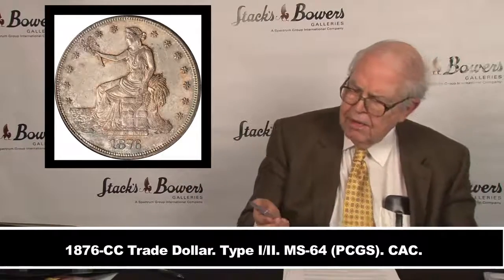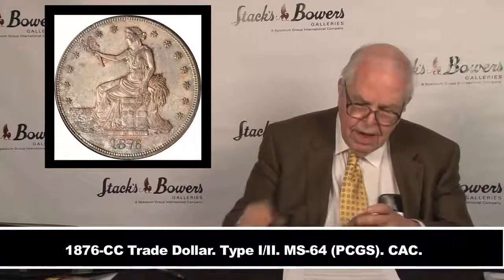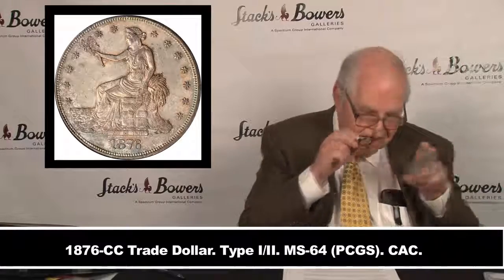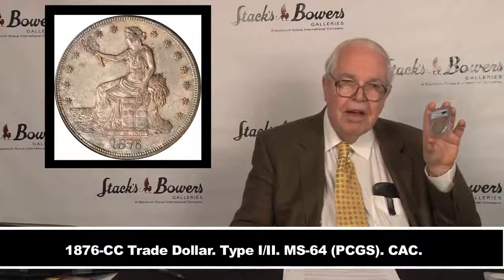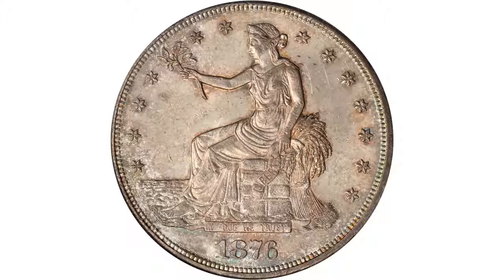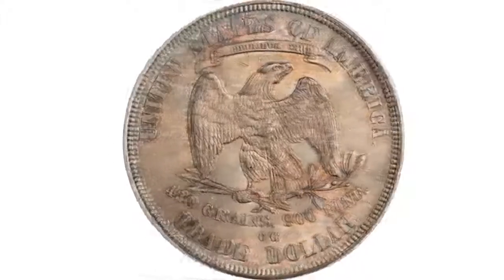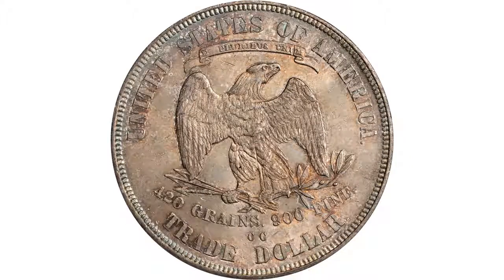Stack’s Bowers Introduces the 1876 CC Trade Dollar Type I/II